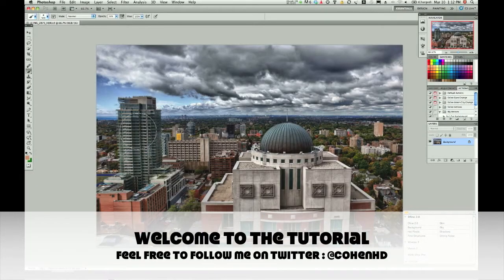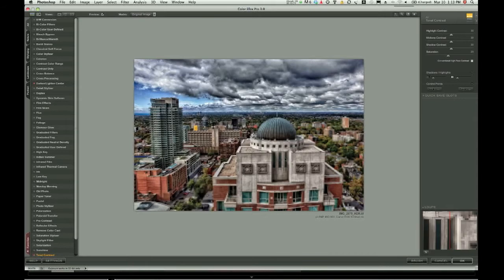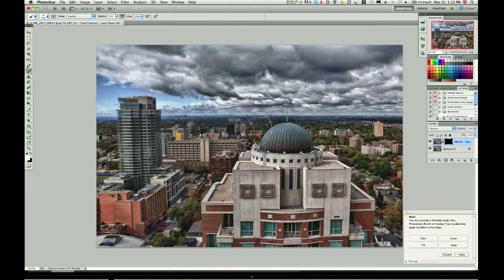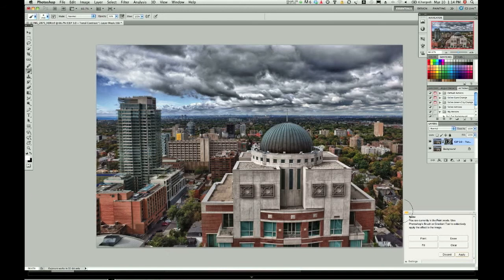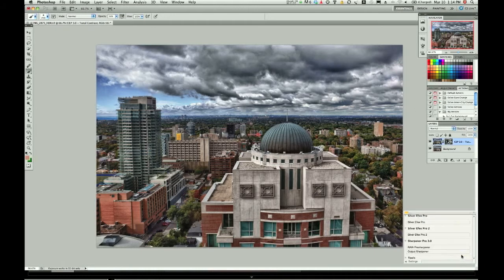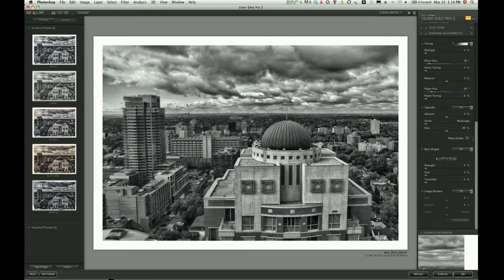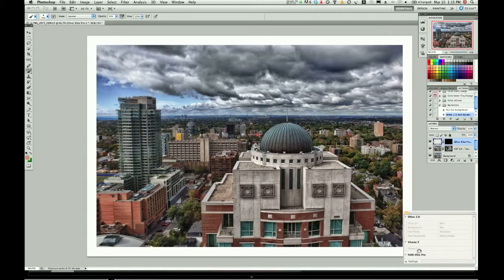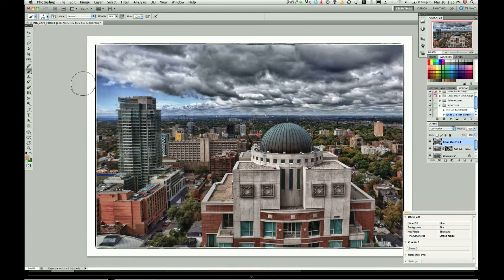Jon Cohen's HDR Tutorial Video (Building) - Part 2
In part 2 of this tutorial I go thought my "polishing" phase where I use Adobe Photoshop, Nik Color Efex Pro 3.0 and Silver Efex Pro 2.

I use this combination of software to allow my HDR image to standout even more.

Enjoy the video and feedback is always welcomed.